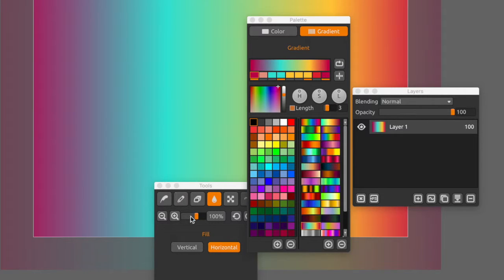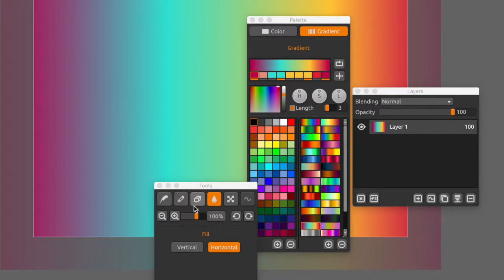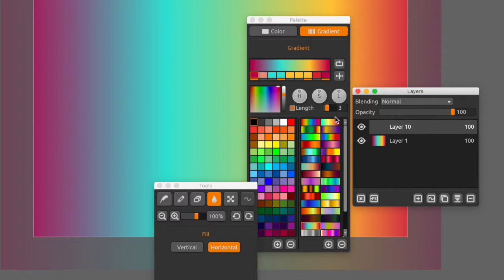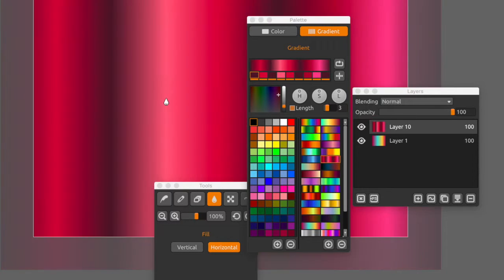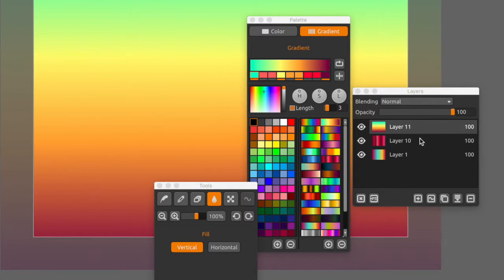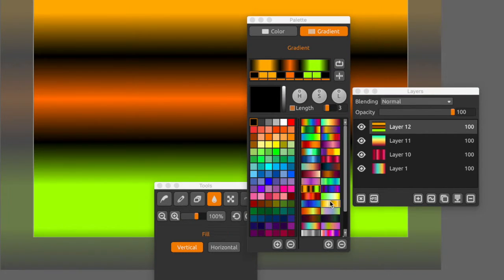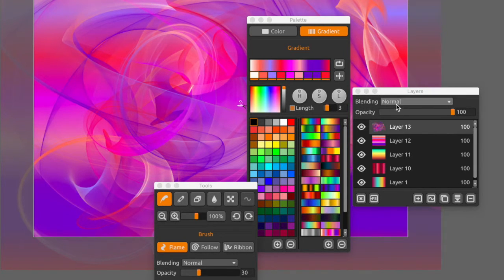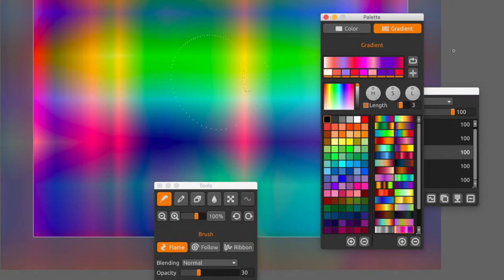Using Gradients In Flame Painter Pro | How To Use | Graphicxtras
Using gradients in Flame Painter  Pro with layers and combining them using fills as well as paint / brush tool to create all kinds of colorful combinations of gradient fills in Flame Painter Pro (Escape Motions)
Online education video